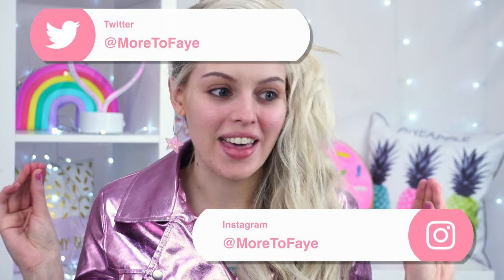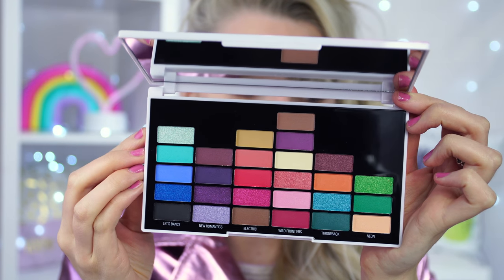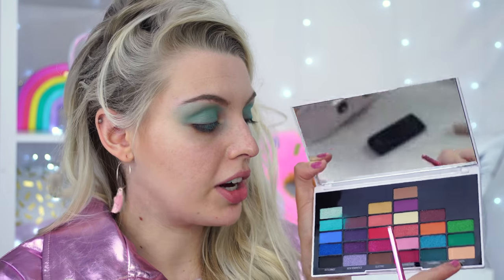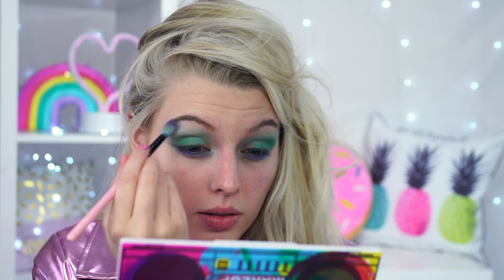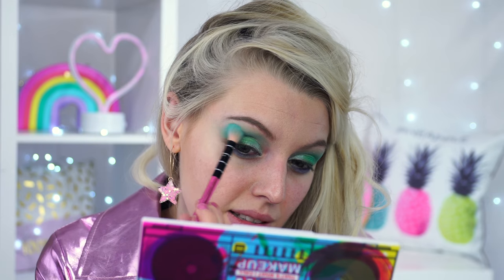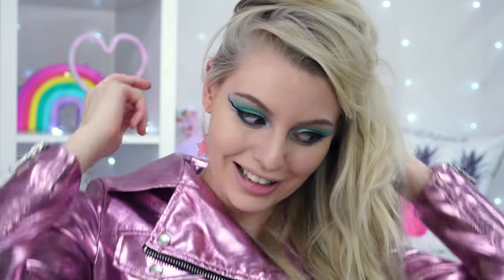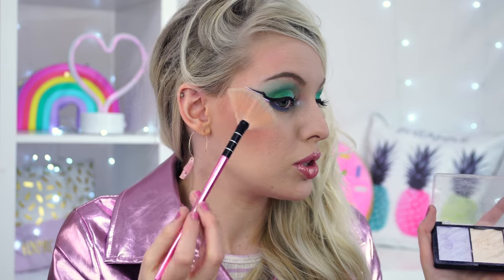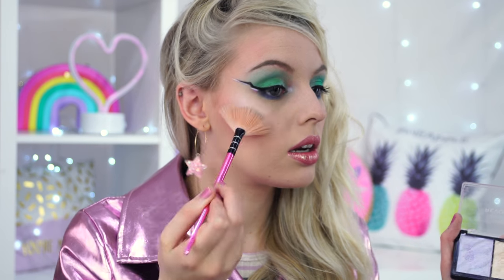NOW THATS WHAT I CALL MAKEUP 80s Tutorial // I Heart Revolution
☆Hey Everyone! ☆

Todays video I'll be testing out the new I Heart Revolution Now Thats What I Call Makeup 80s! I have already tested out the 90s and 00s palette which is below

Here are some other makeup eyeshadow palette from I Heart Revolution
testing vids